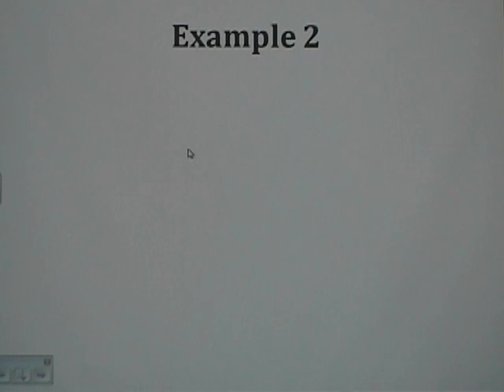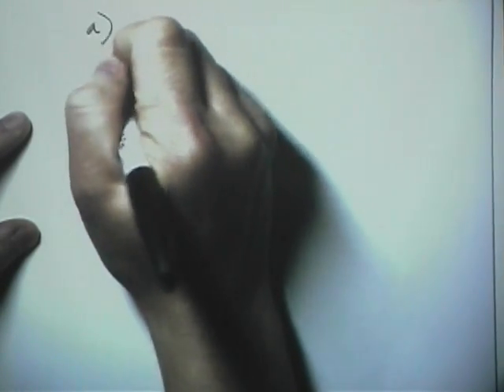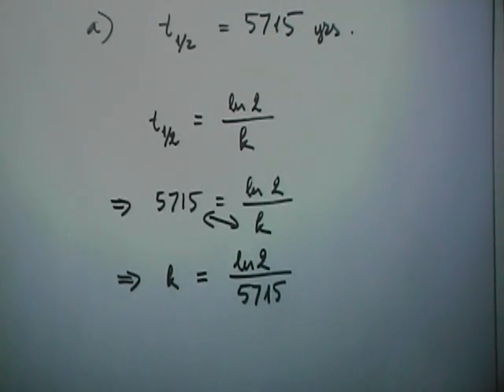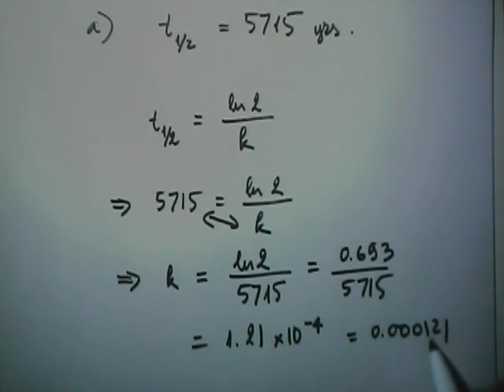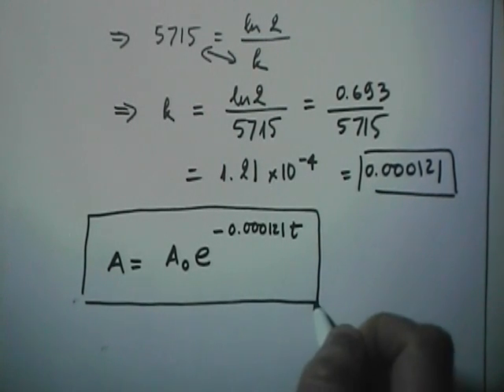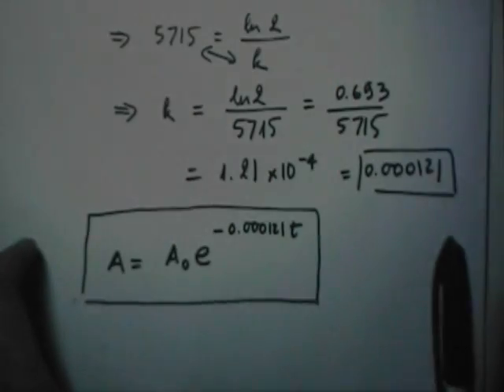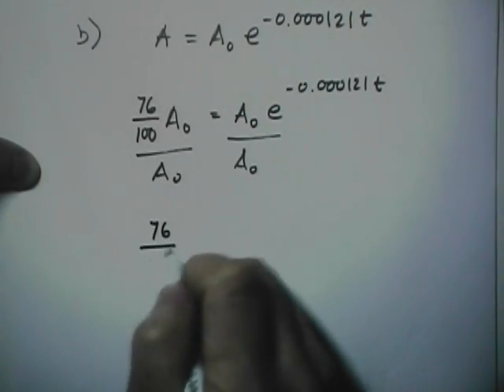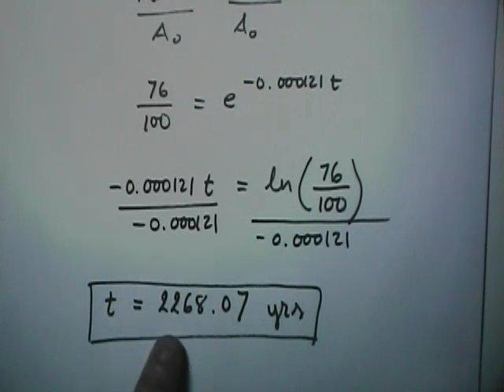4.5 Exponential Growth and Decay - Example 2